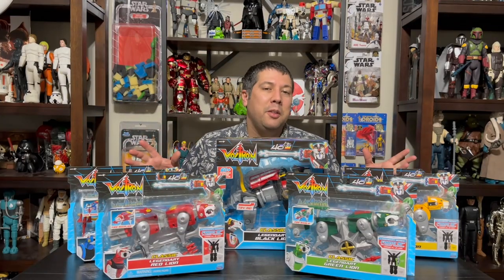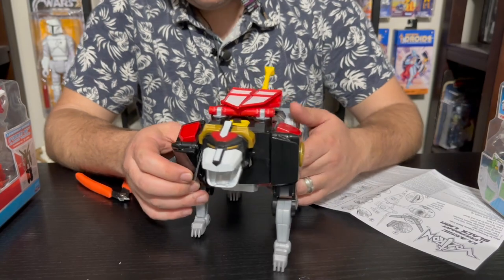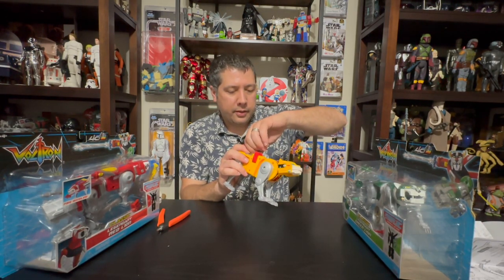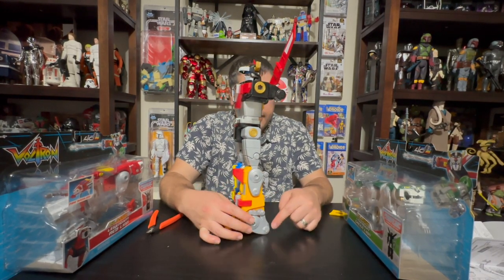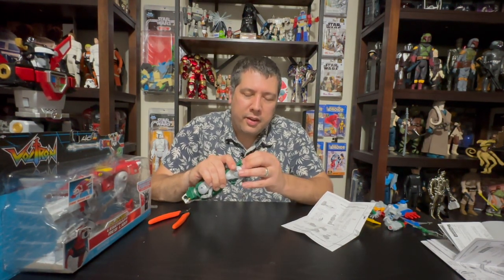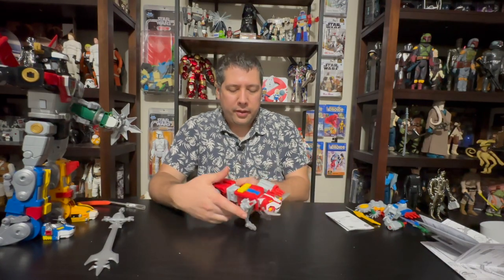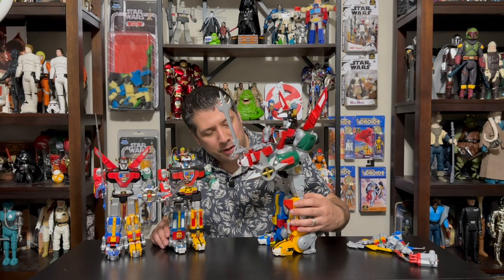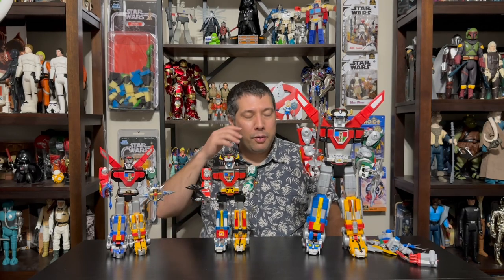Playmates Toys Classic Voltron 40th Anniversary Review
More robot action and another 40th to celebrate. Check out the Classic Voltron 40th Anniversary Edition from Playmates Toys. Coming as an exclusive to Target you can get a giant sized Voltron in classic colors. Check out as we break it down and compare it to other Voltrons including the original!

These will be available as Target exclusives later this Spring.